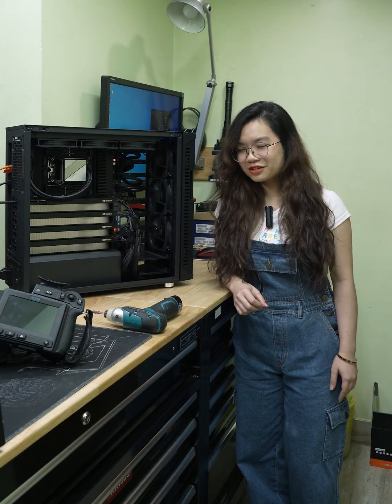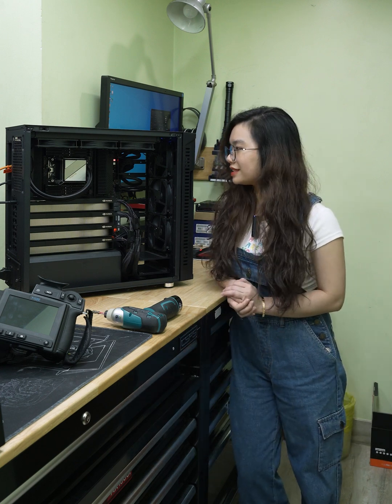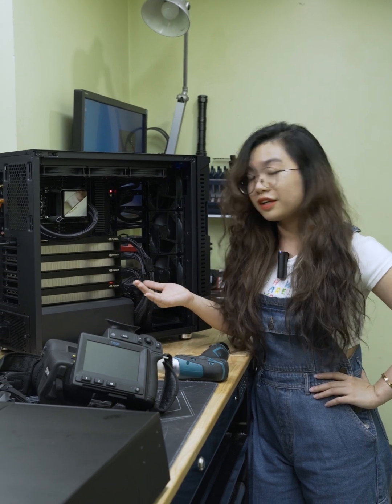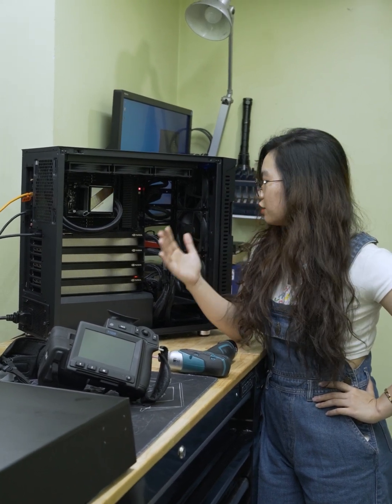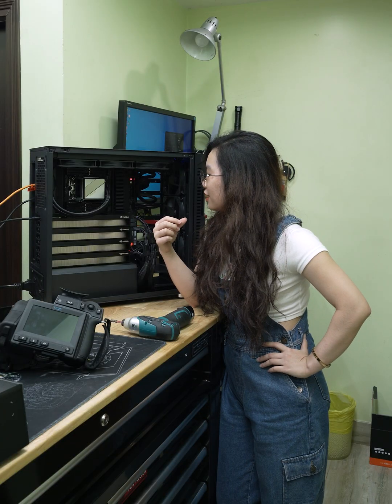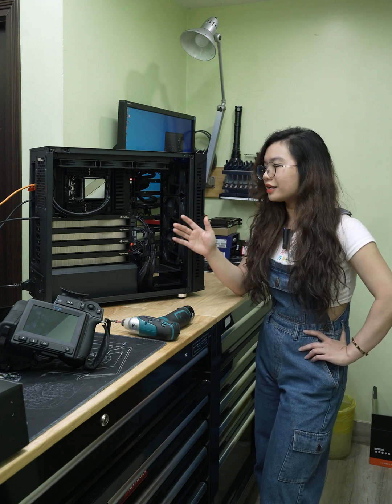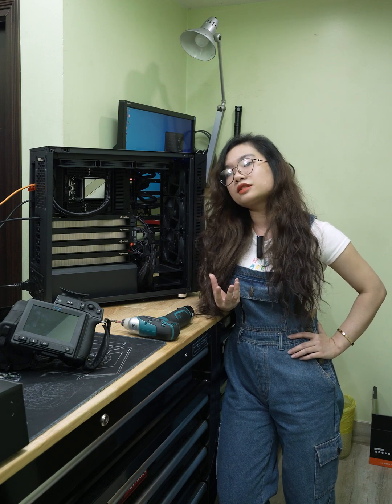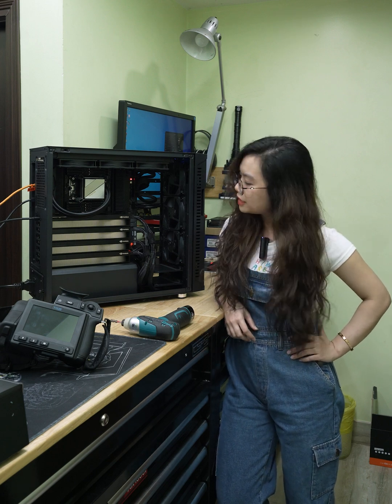HPC for AI training (High Performance Computing & AI solution)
AZPC offers Hi-end PC, Workstation & HPC Solutions
Availability of multiple system configurations tailored to different needs
Come by and check us out at AZPC
Always available for shipping, always ready for working
AZPC | Hi-end PC, Workstation & HPC Solutions
❤ Showroom: 39/6C Nguyễn Trọng Tuyển, Phường 15, Quận Phú Nhuận, HCM.